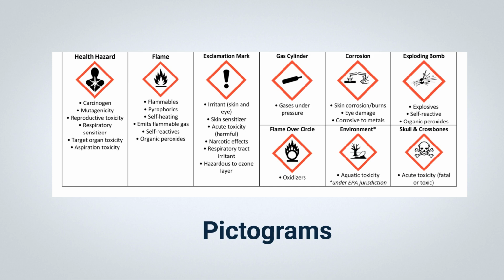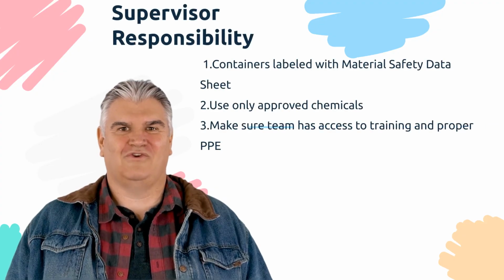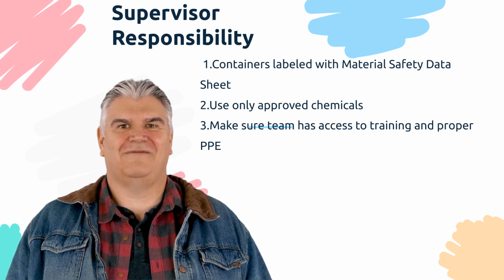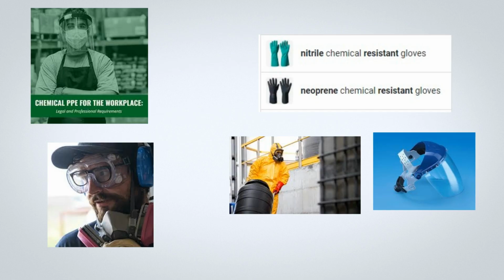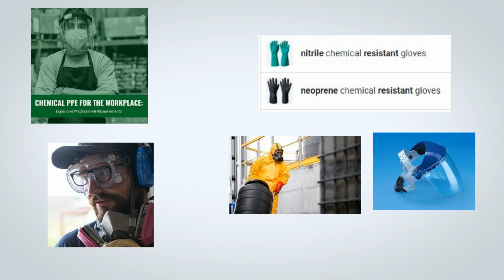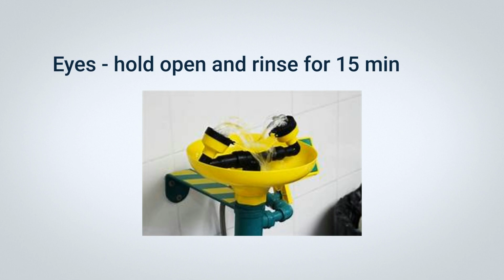Chemical Handling Safety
Jenfab Chemical Handling Safety